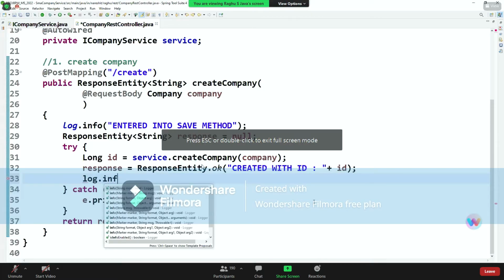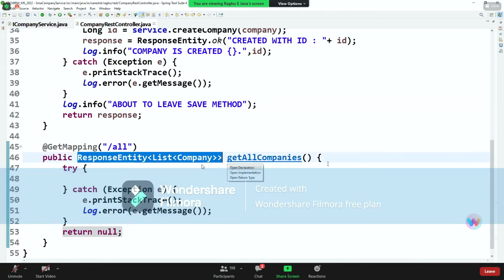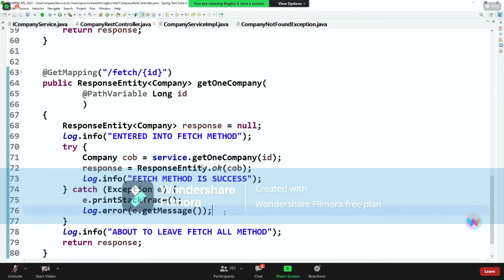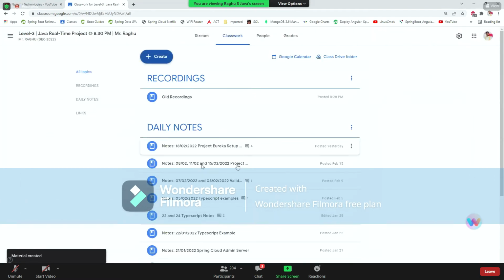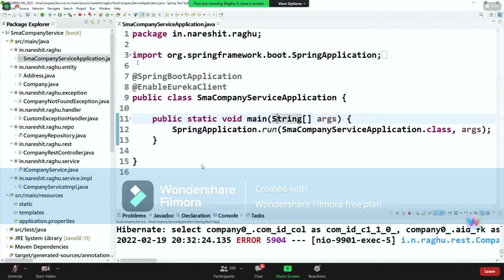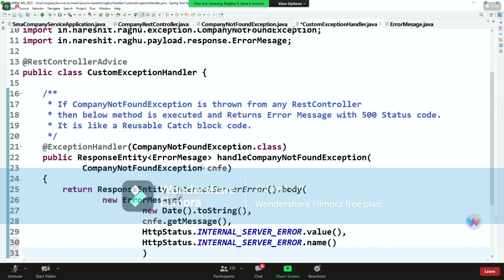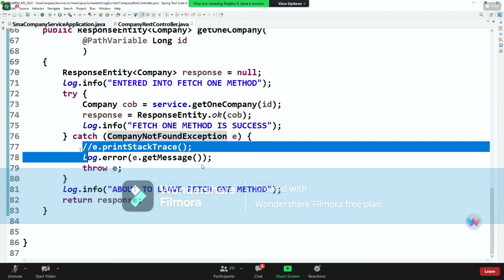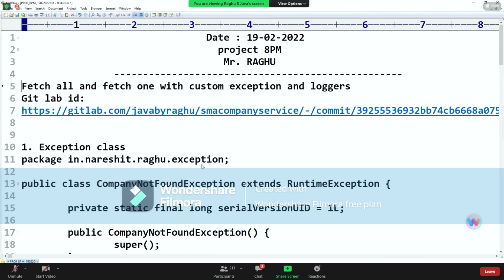19 Feb 22 SMAProjectDay2